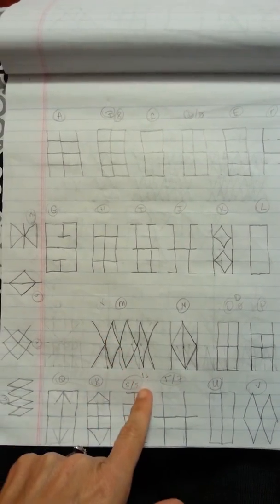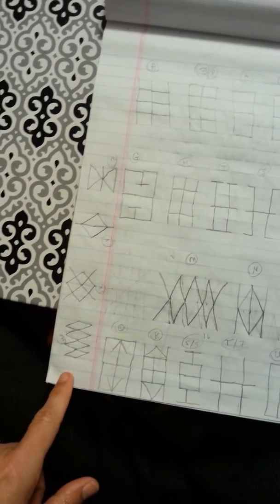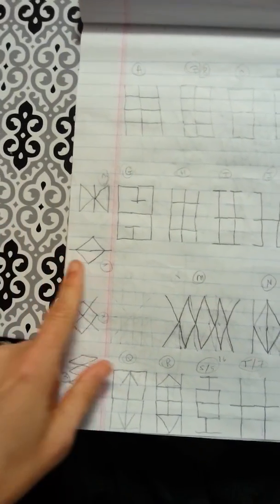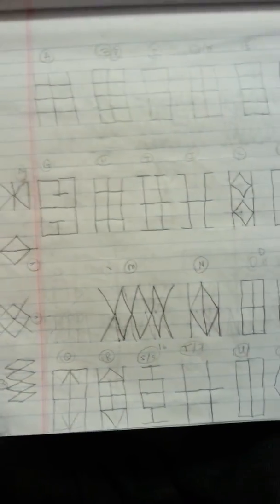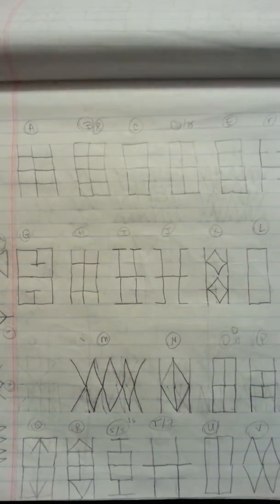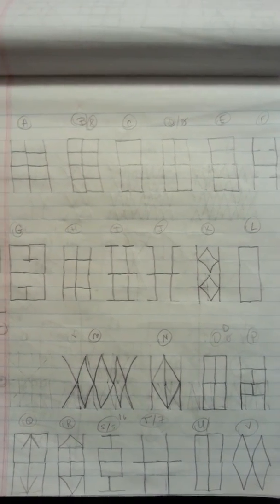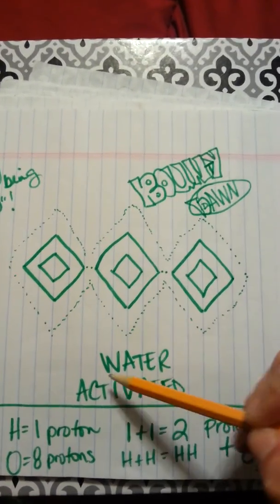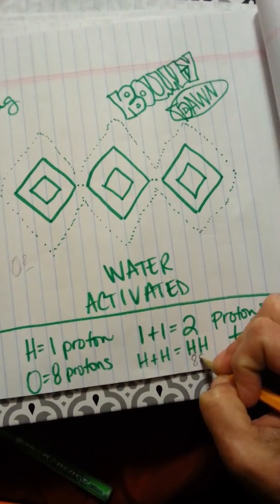¡ MOM ¡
Mirror image to  ! WOW !